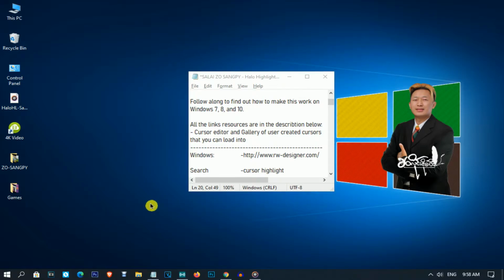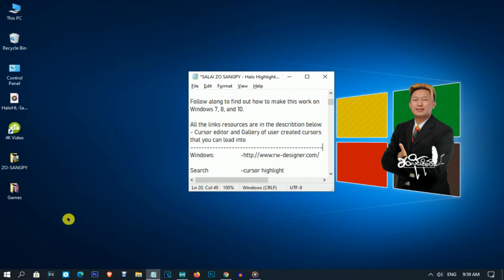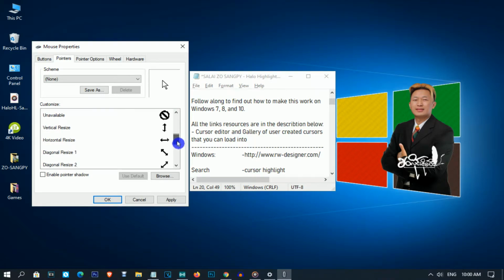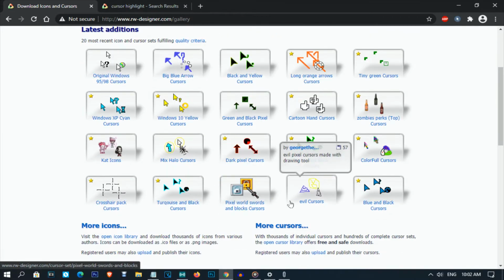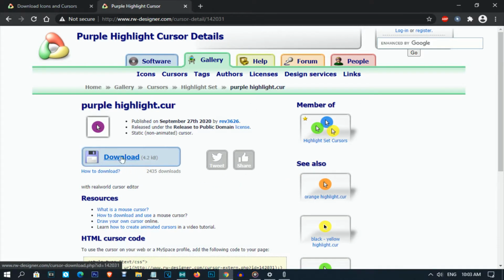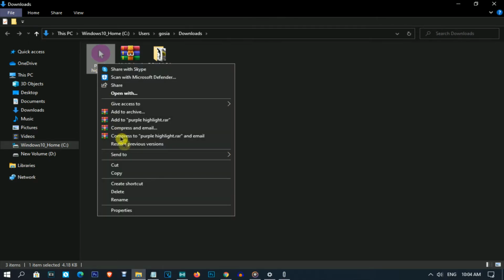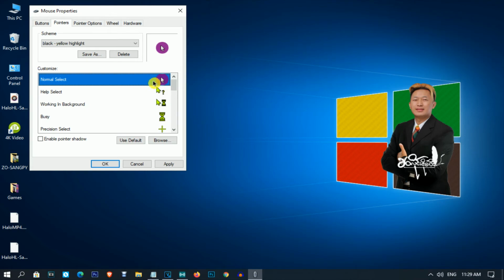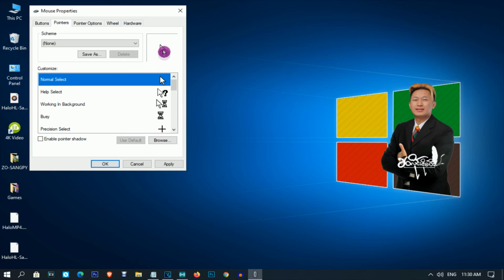How to Highlight Mouse Pointer Windows 10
In this step-by-step tutorial video, learn how to highlight your mouse
cursor to make it easier for your audience to follow your mouse
movements and clicks. The feature in this video is entirely free. Highlighting your mouse pointer is especially valuable during presentations, demos, remote teaching, and screen recording.

Follow along to find out how to make this work on
Windows 7, 8, and 10.
▼ All the links resources are below: ❣⇊
↓↳⟴Cursor editor and Gallery of user created cursors that you

While you're watching the video...
To stay up to date with my latest videos and

❣｜Done ｜
⚠Respectfully Your⚠
❣{SALAi: ZO-SANGPY}❣
↳⟴ThankQ ²